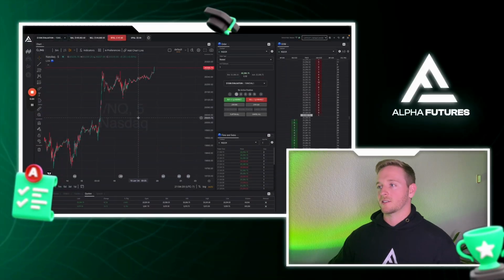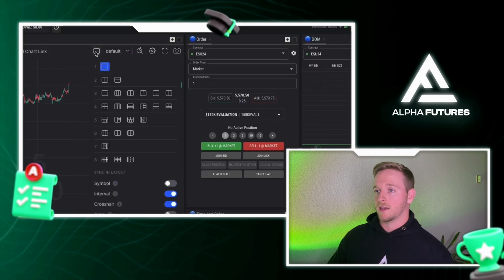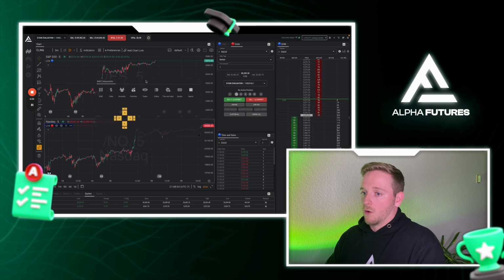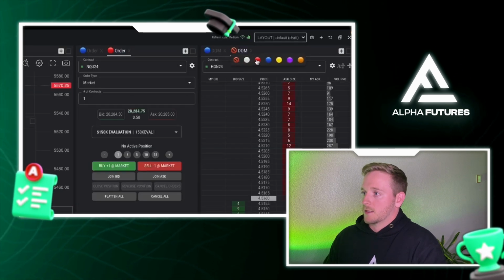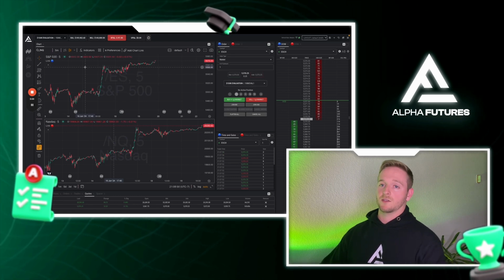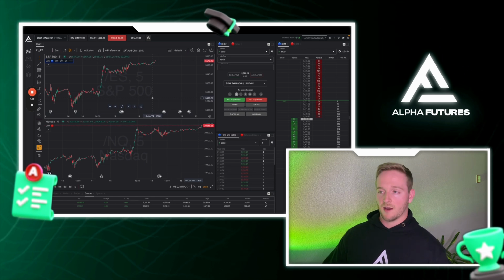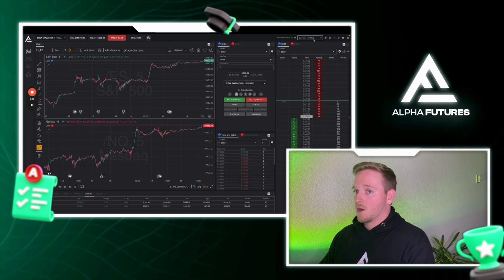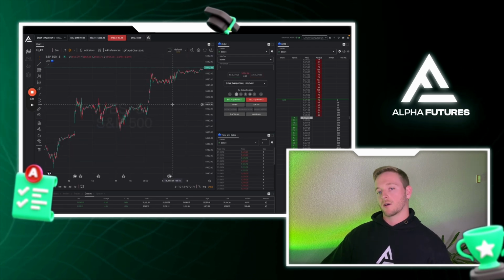Alpha Futures Tutorial: Trading Multiple Assets/Layouts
Risk Warning
All views contained within this video are solely the analysis of Alpha Capital Group
They do not constitute financial advice and should not be relied upon for investment purposes.